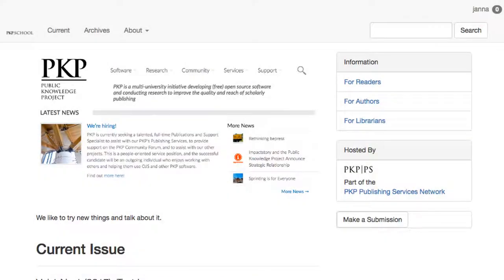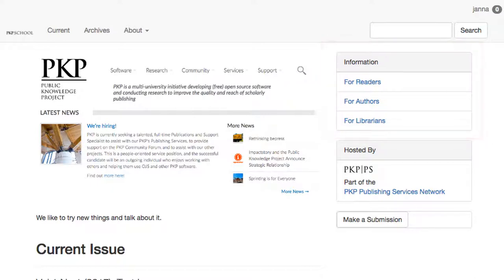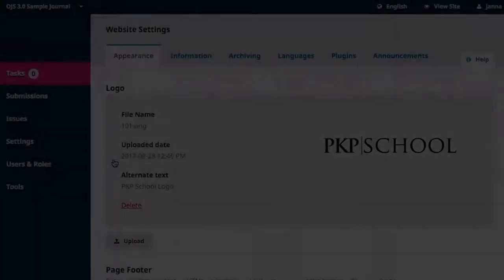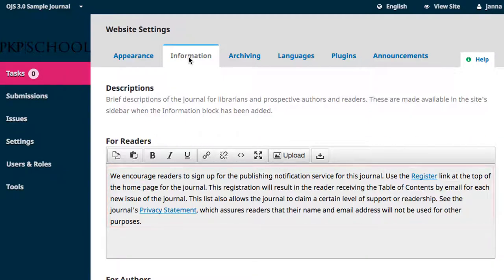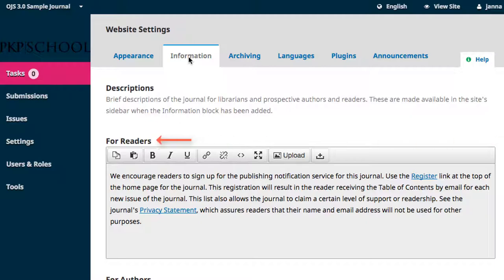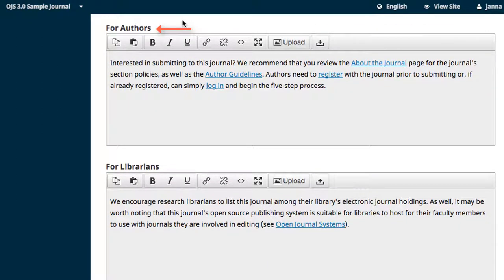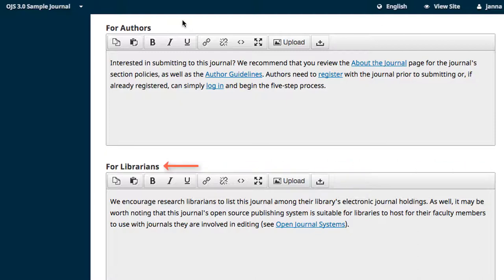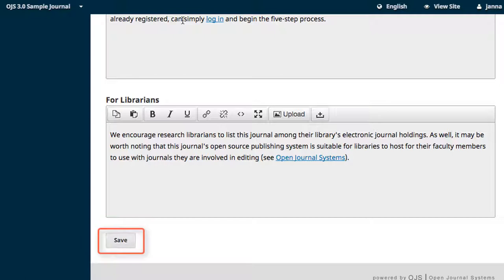Setting up a Journal in OJS 3: Module 8 Unit 2 - Information